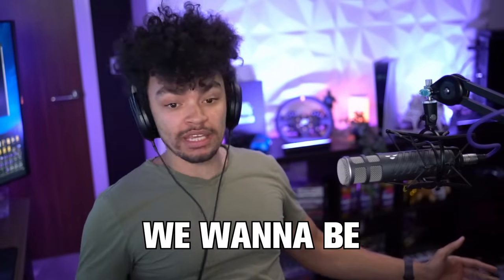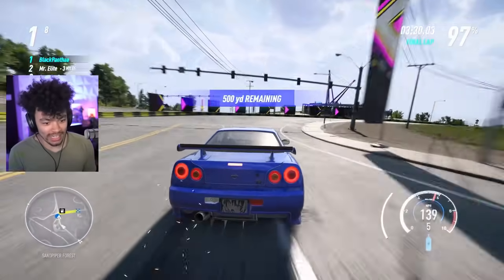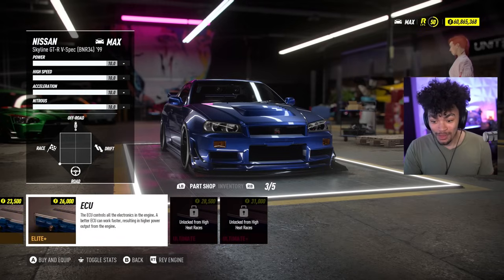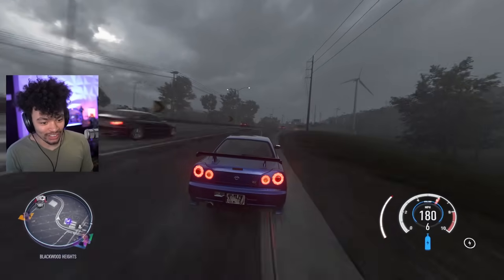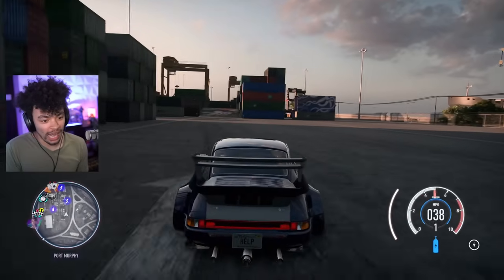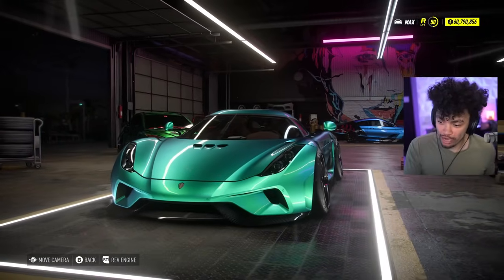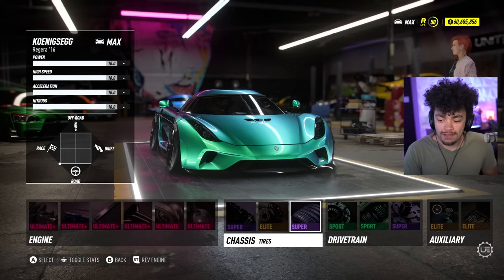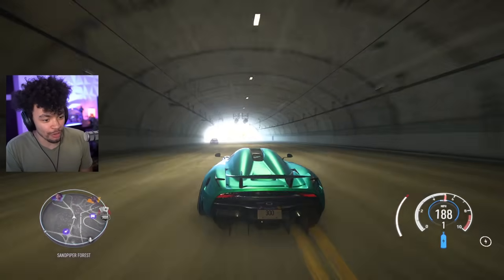Finally Breaking 300MPH in Need for Speed Heat!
Need for Speed Unbound is coming and I'm hopeful the maximum top speed has been lifted once more... until then, let's jump into the latest Need for Speed Heat Unite 3.4.1 and see how the new handling and top speed feels!